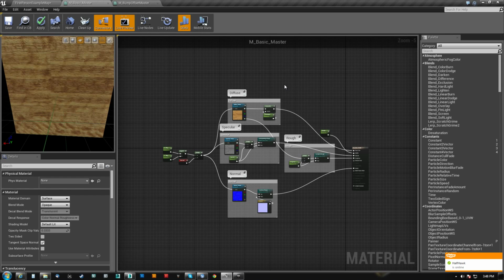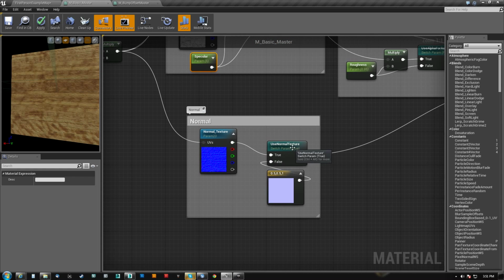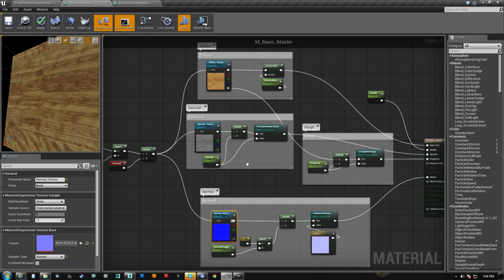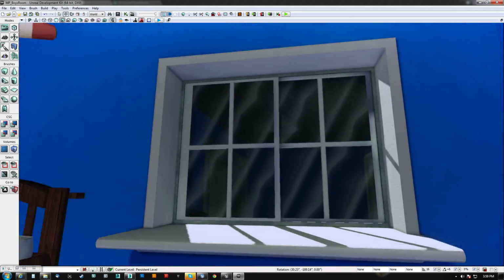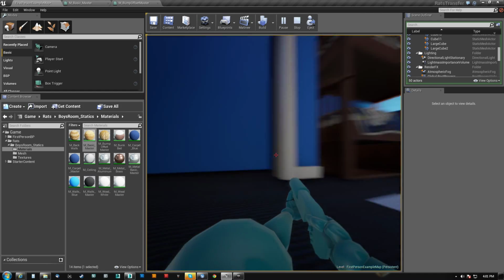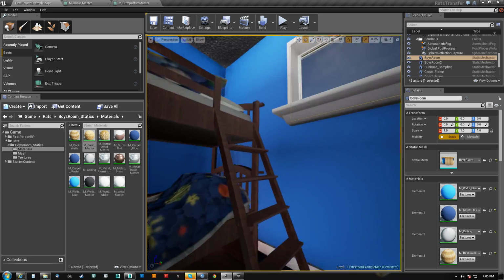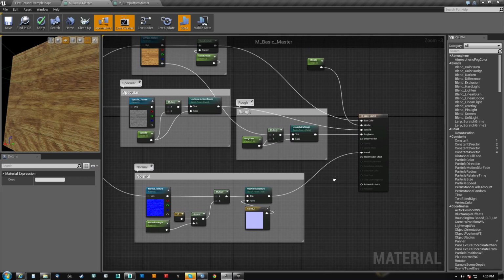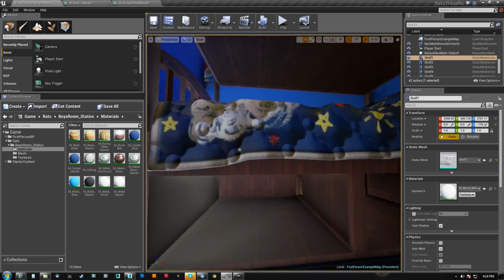UE4 Master Material + R.A.T.S. Update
Here's a quick material you can set up that will serve well for the vast majority of general surfaces.

I also give an update on where rats is heading.